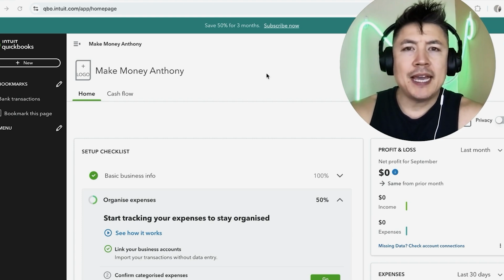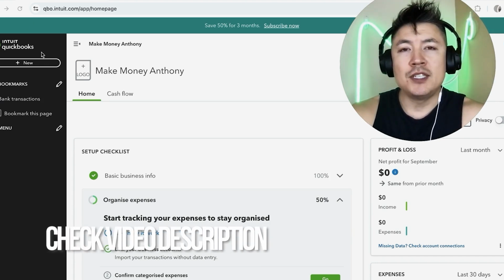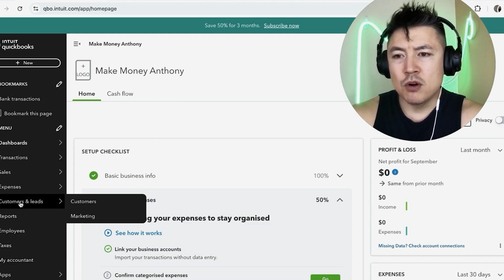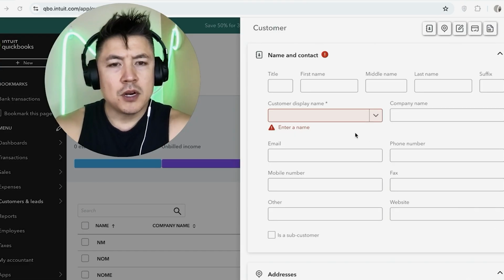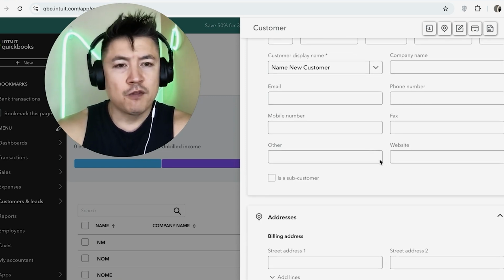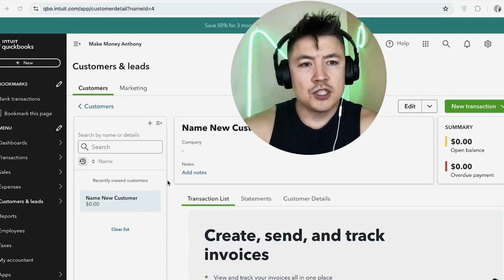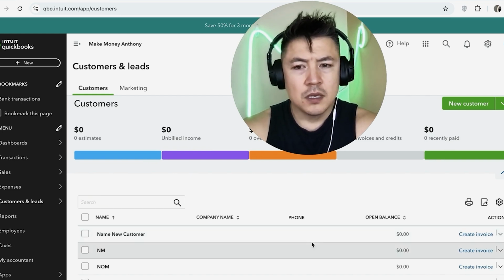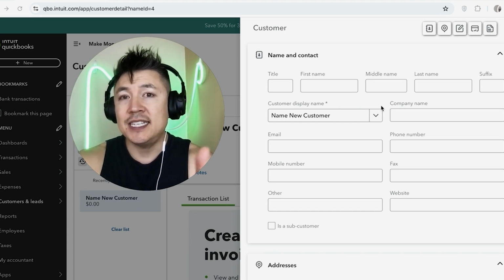✅ How To Manually Add Customer To QuickBooks Online 🔴